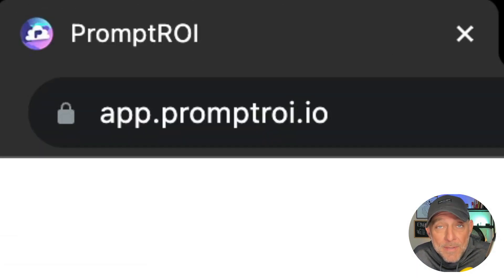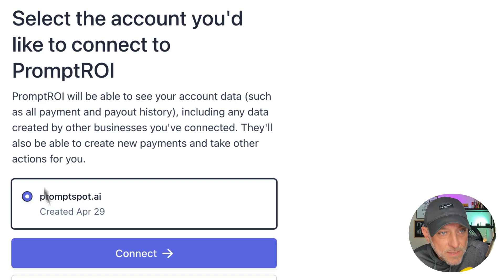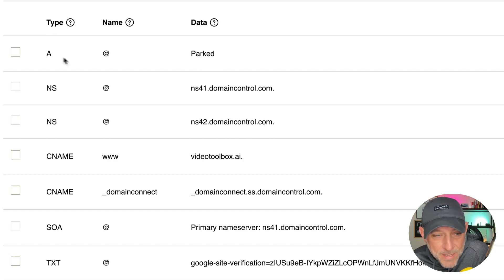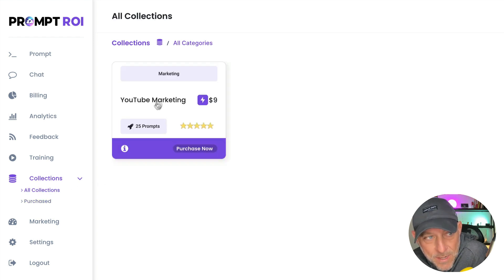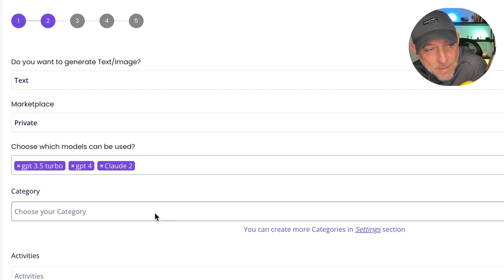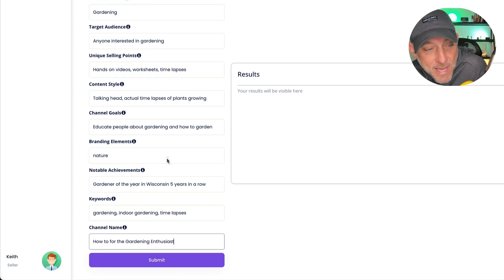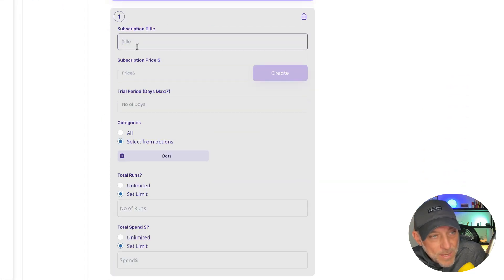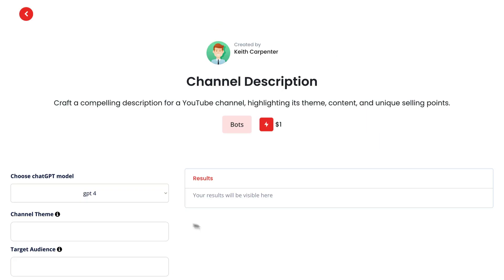White Label Sign-Up Guide: Build Your SaaS Marketplace with PromptROI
Turn your expertise into a thriving business with PromptROI. This step-by-step guide walks you through setting up a white-label platform to sell AI prompts without sharing the actual prompt.

and start with 10,000 free credits!

Timelines:
00:00 - Create a Free Account on PromptROI
01:17 - Connect Your Stripe Account
01:49 - Choose Flexible Pricing Options
02:27 - Add Domain & DNS Instructions
03:40 - Upload Your Logo
03:54 - Create Categories
04:01 - Customize Your Private Profile
04:22 - Create and Publish a Prompt
04:40 - Purchase a Collection
05:30 - Add Prompts to Your Private Marketplace
08:53 - Manage Subscribers